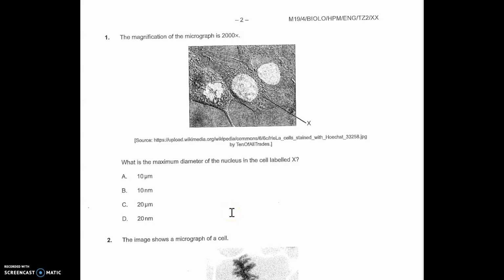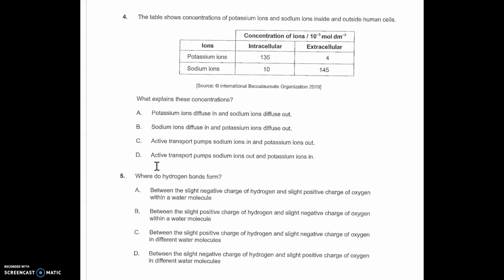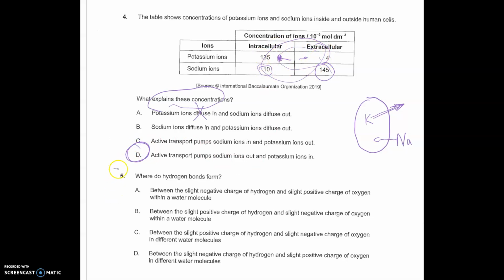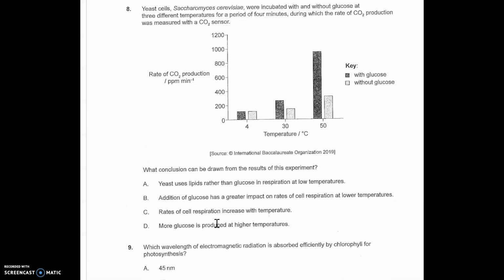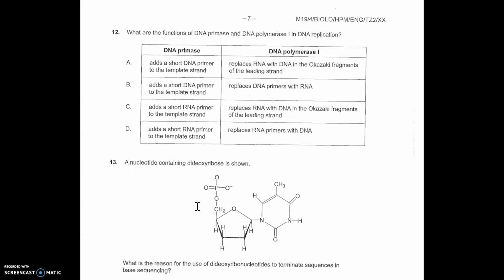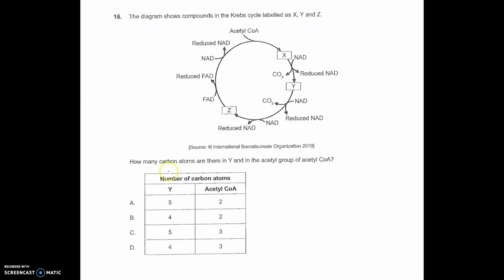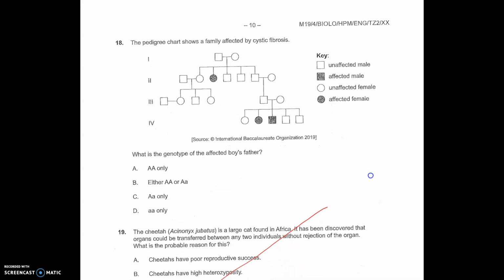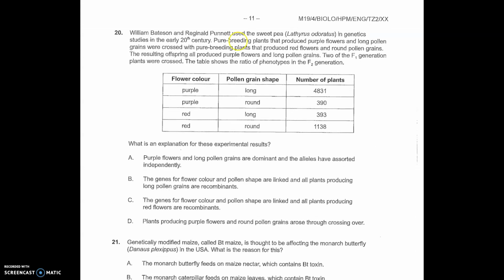IB20 trial exam MCQ 1-20